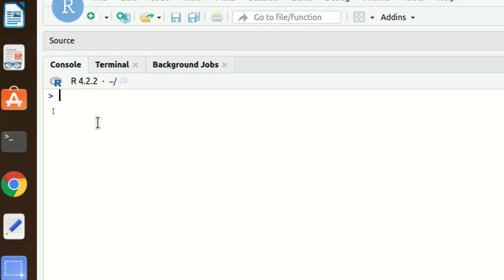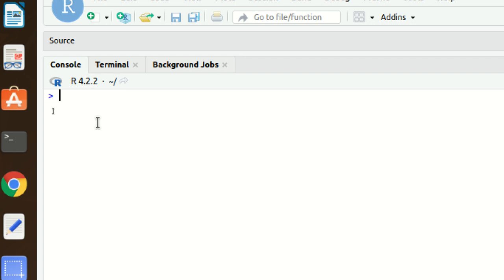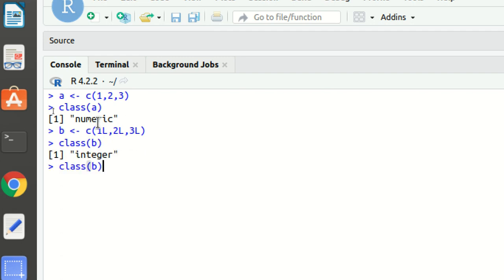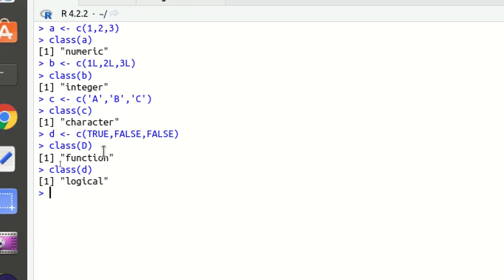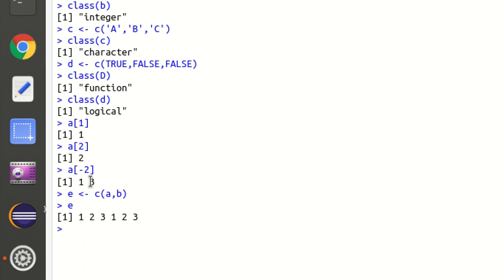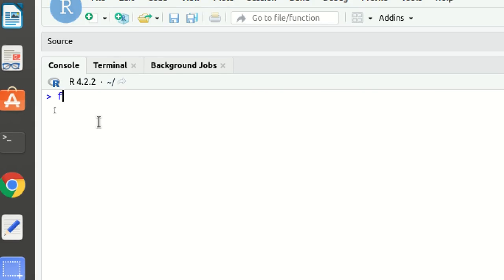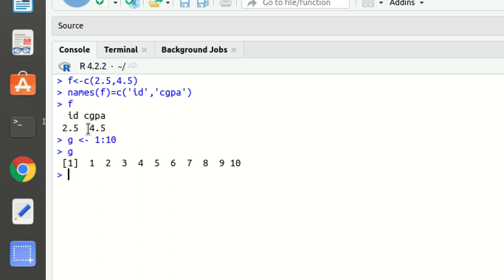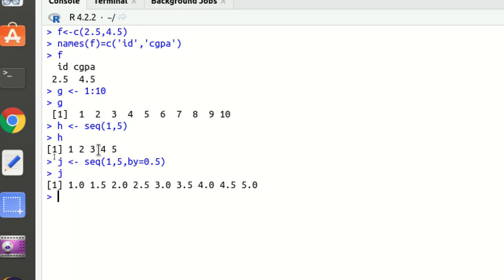R Tutorial #8 Vectors in R language (With Examples)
Video explaining the basics of Vectors in R language :
Creating Vectors
Types of Vectors
Names Function
Sequence Function
Accessing Elements of Vector